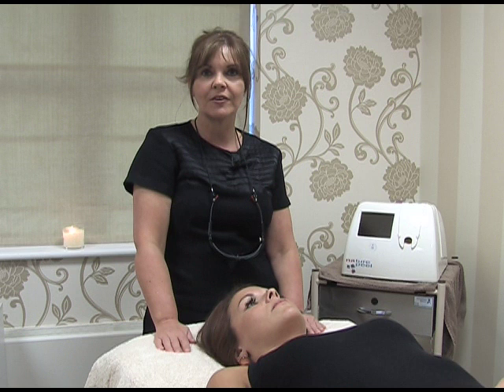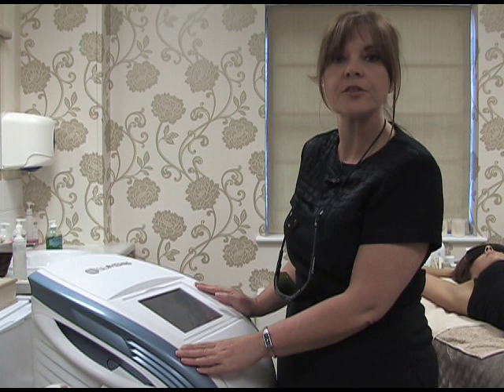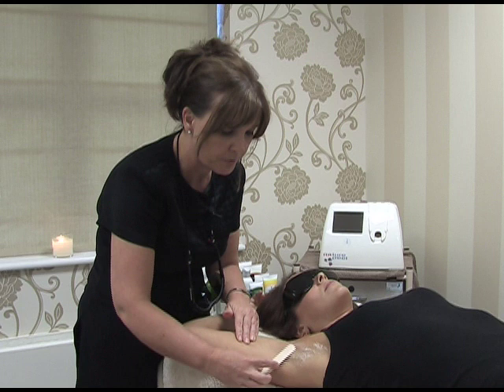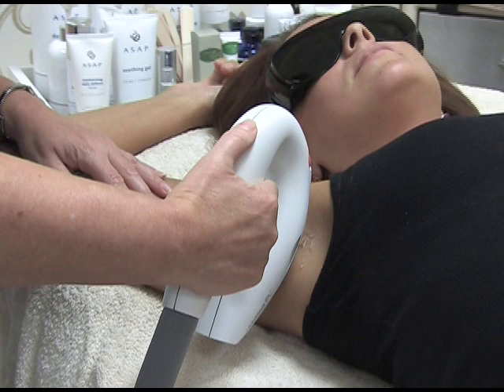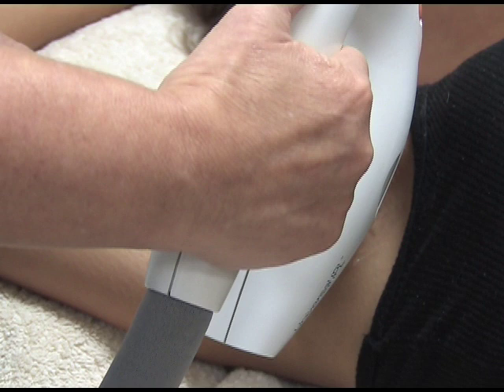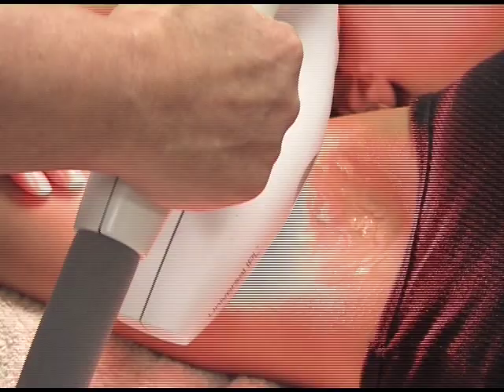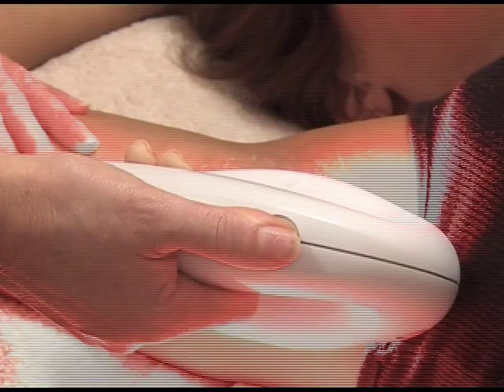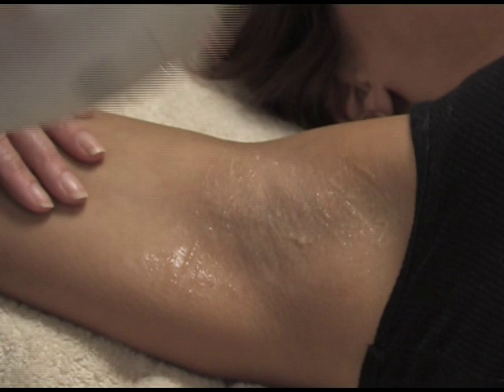Blacketts Skin and Laser Clinic Darlington Hair Removal procedure